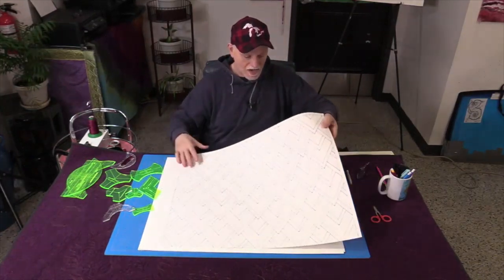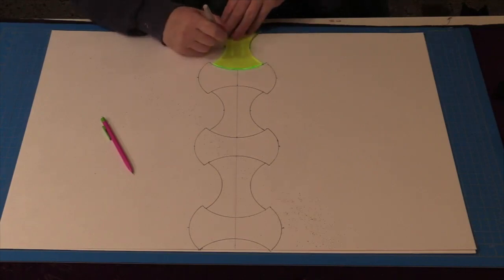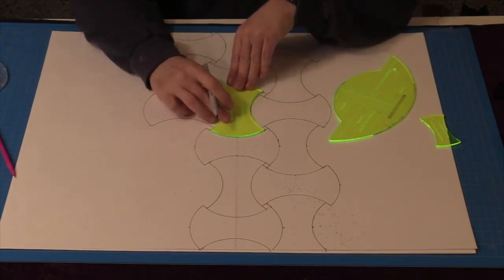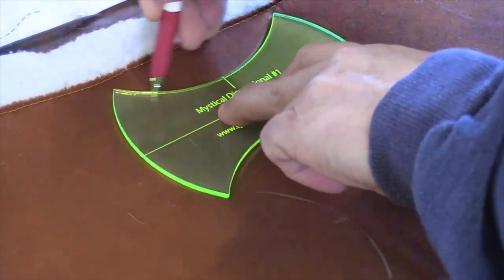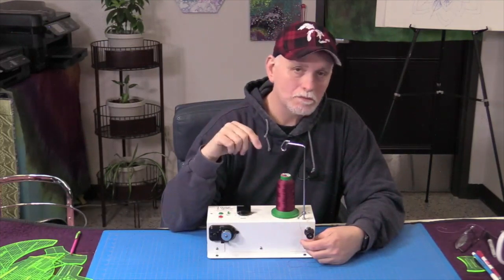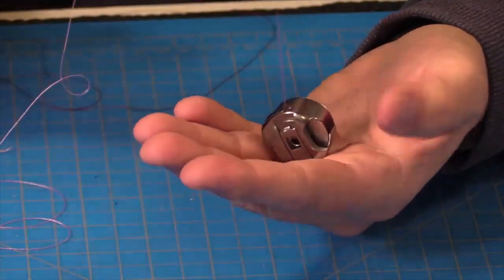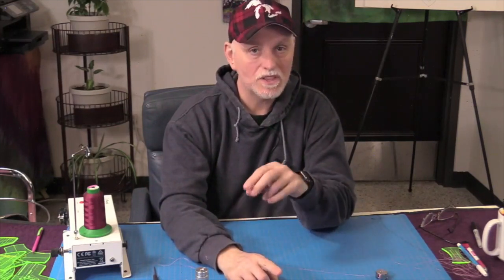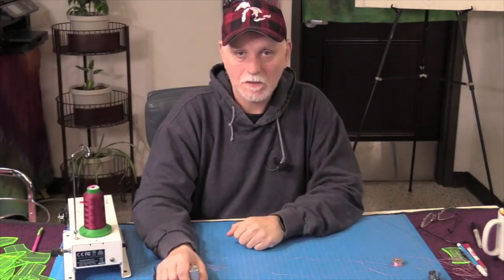LATV Live Ep 2. Mystical Dimensional Series Rulers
Jamie shows you some designs with the Mystical Dimensional Series Rulers and throughs in some great tension tips.